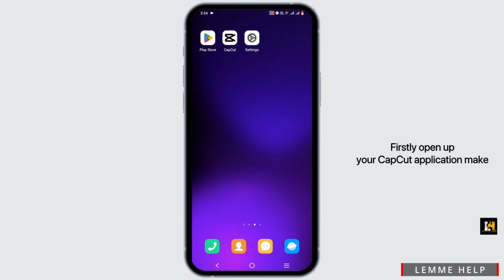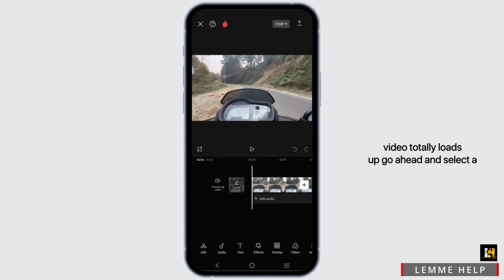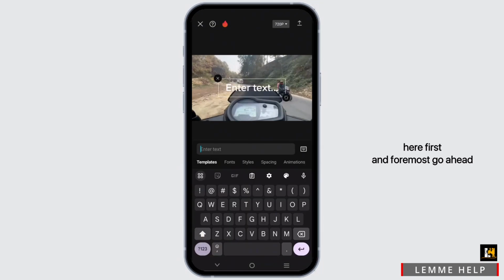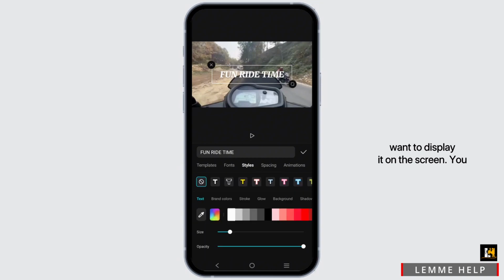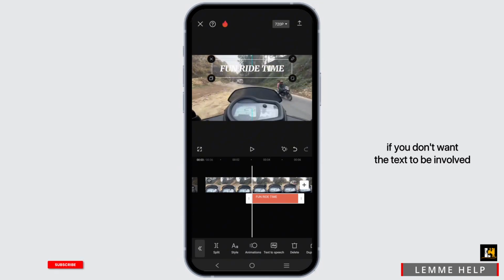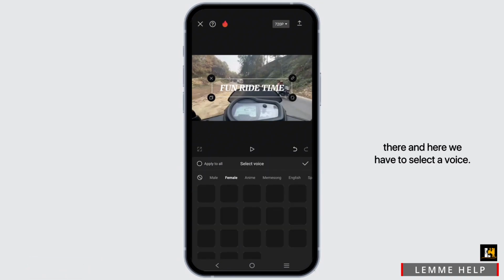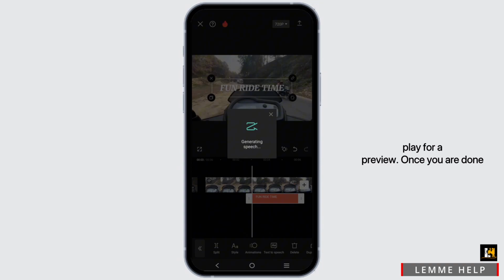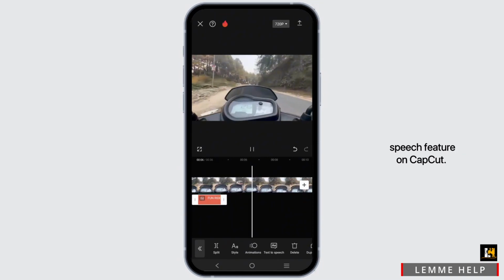How To Use Text To Speech In CapCut - Full Guide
Interested in adding text-to-speech to your CapCut videos in 2024? This guide provides clear, step-by-step instructions on how to utilize the text-to-speech feature in CapCut. It’s ideal for content creators who want to add narrations or voiceovers to their videos easily using this innovative feature.

In this tutorial:
0:00 - Introduction
0:05 - How To Use Text To Speech in CapCut (EASY)

Learn how to effortlessly convert text into speech in your CapCut projects in 2024 with this comprehensive tutorial. The video covers the process of adding text, selecting the text-to-speech option, choosing a voice, and fine-tuning the speech output to match your video content seamlessly.

Elevate your video projects by following this guide to use text-to-speech in CapCut in 2024!